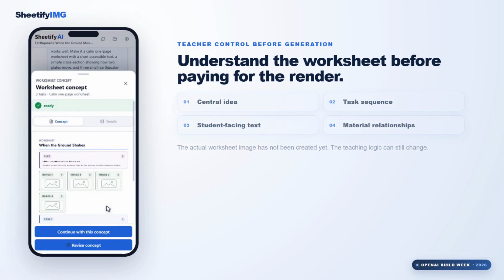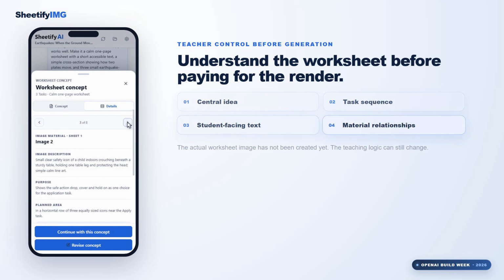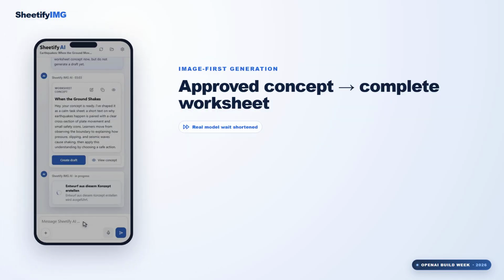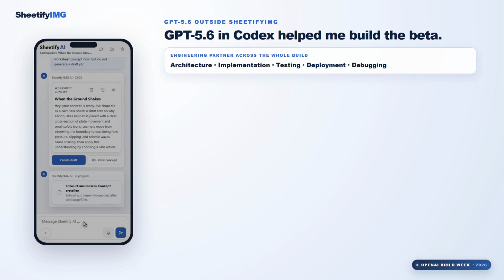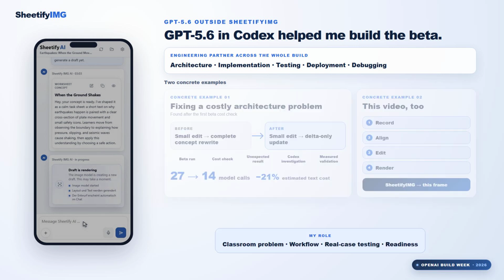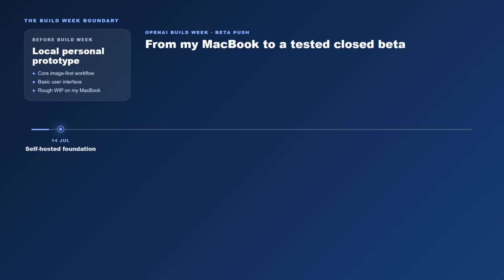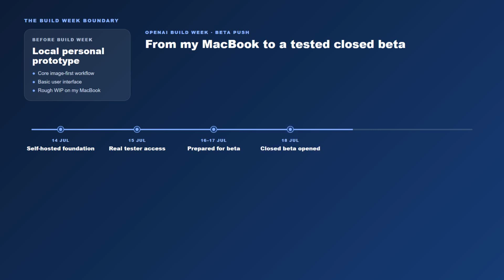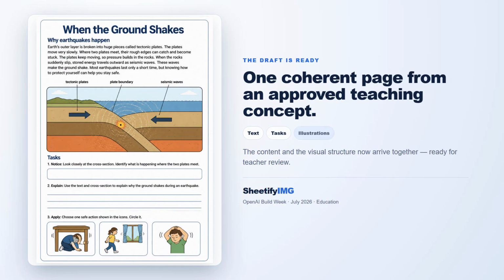SheetifyIMG — Teacher-Controlled, Image-First Worksheets | OpenAI Build Week 2026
Can learning materials follow the lesson, instead of forcing the lesson to follow the material?

SheetifyIMG is an image-first worksheet co-creation tool built by a teacher for teachers. It turns a conversation about a real class into a structured worksheet concept, lets the teacher review that concept before generation, and uses GPT Image 2 to render the approved idea as one coherent visual page.

SheetifyIMG already existed as a personal local prototype before OpenAI Build Week. During the week, I used Codex and GPT-5.6 to turn it into a self-hosted closed beta, improve the planning flow, add low-friction tester access, and run its first real test round.

This video shows the real workflow and explains how GPT-5.6 works both inside SheetifyIMG and outside it as my engineering partner.

OpenAI Build Week 2026 · Education